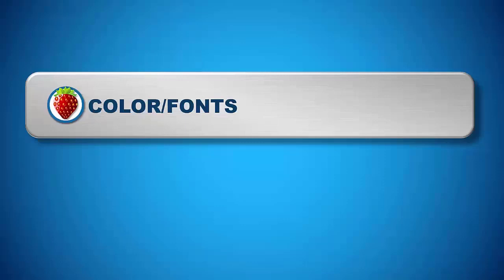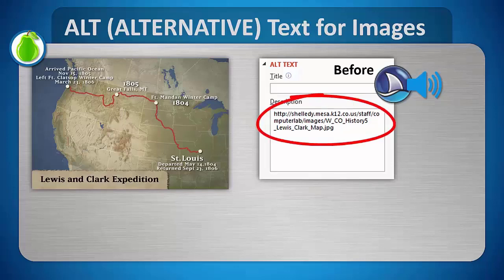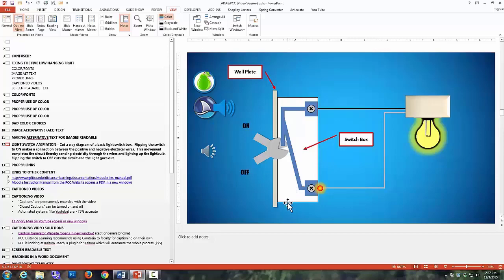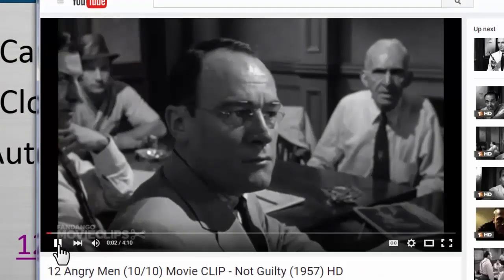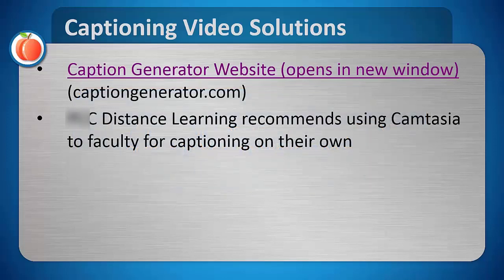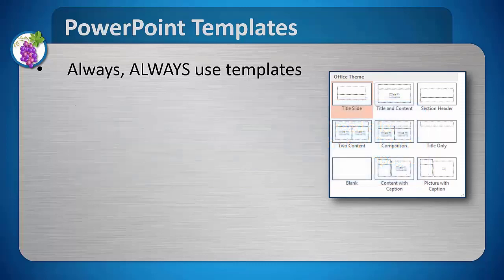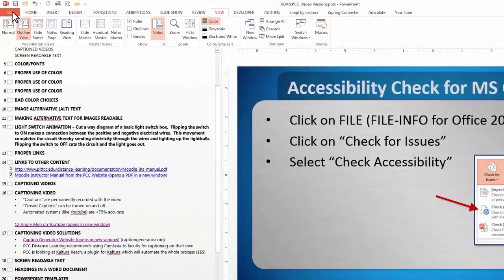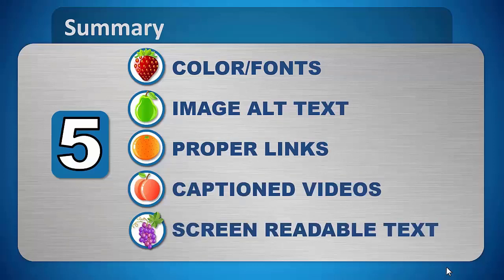Accessibility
A 30 min video that covers the basics of how to make online content accessibile.